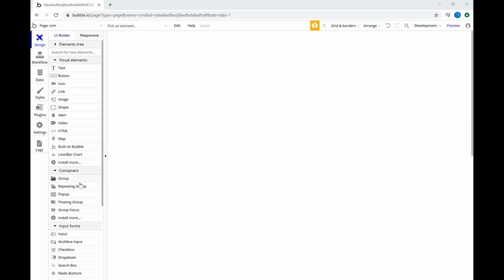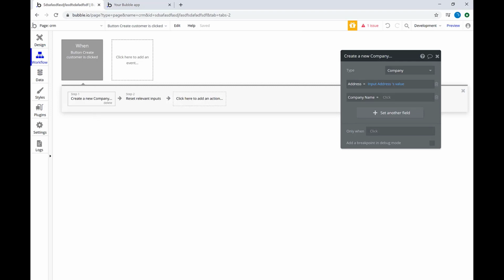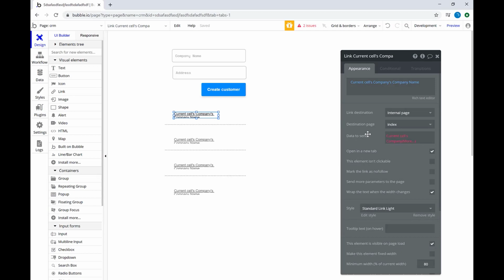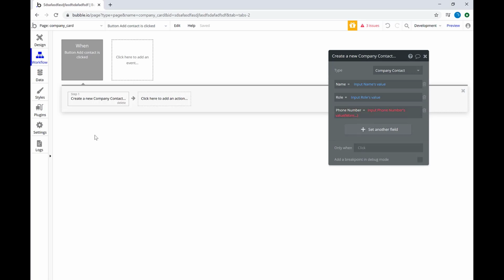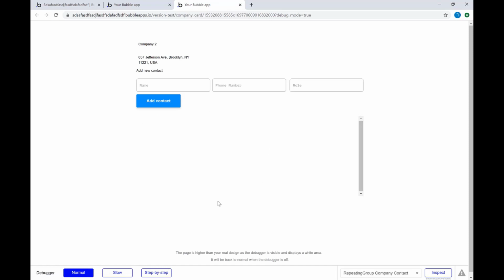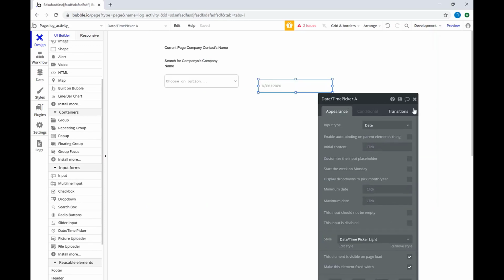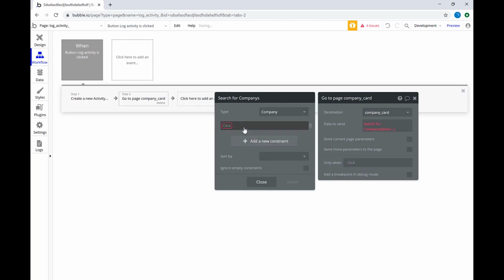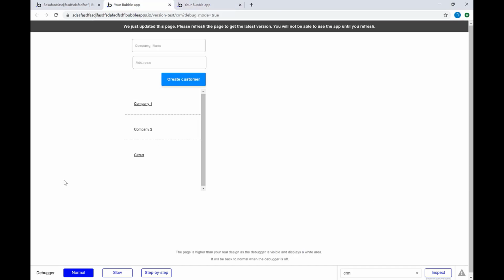How to build a simple CRM on Bubble io (Short bubble tutorial)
Bubble.io tutorial. How to build on bubble. Build a CRM in an hour on bubble.